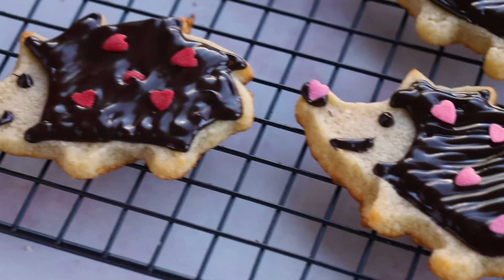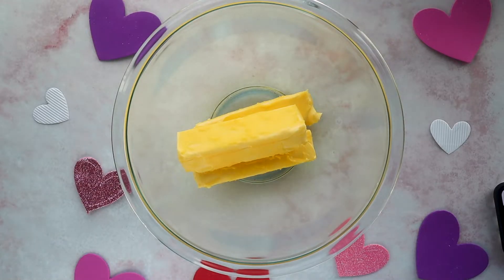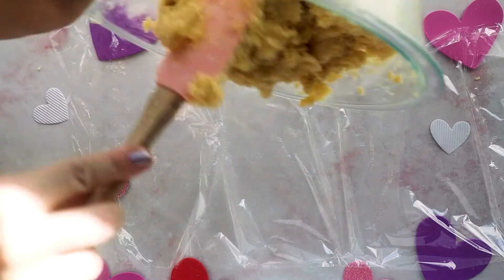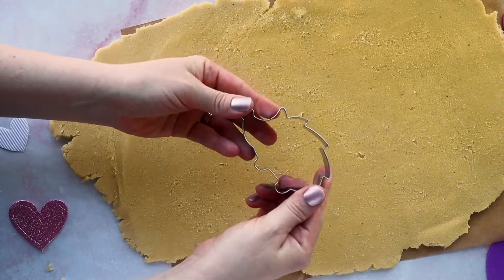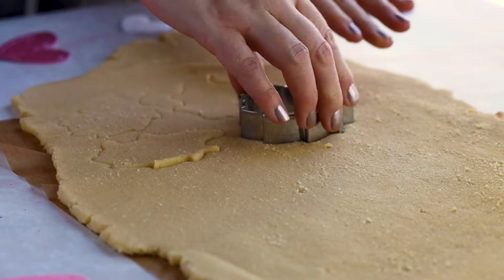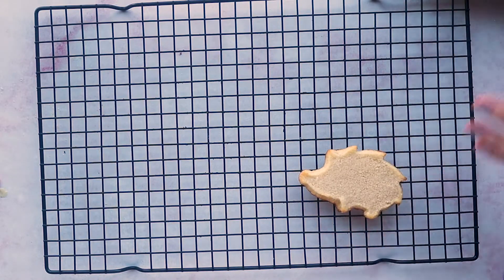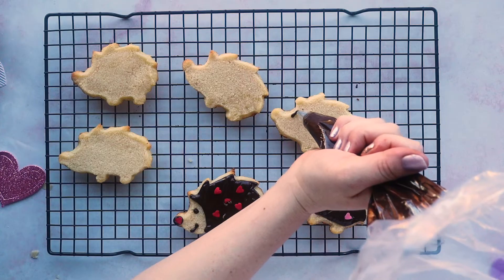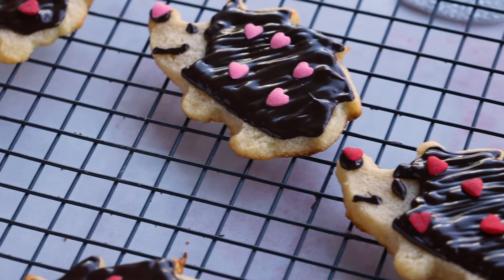Easy Low Carb 'Hedgehog' Shortbread Cookies | Egg Free Cookie | No Added Sugar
These adorable low carb hedgehog cookies are the perfect kid friendly Valentine's Day treat.

This easy keto friendly shortbread cookie recipe is the perfect project to make with your kids. Not only are these adorable cookies low carb, but they contain no eggs and so are perfect for kids with egg allergies. Even better, these cute low carb valentine's day cookies contain no added sugar.

Kids will love getting involved decorating these hedgehog cookies for Valentine's Day, birthdays or just a fun Saturday treat!

About ChocZero:
The official YouTube channel of ChocZero, the first keto friendly chocolate that's sugar free with NO sugar alcohols. Eating low carb doesn't mean you have to sacrifice taste.